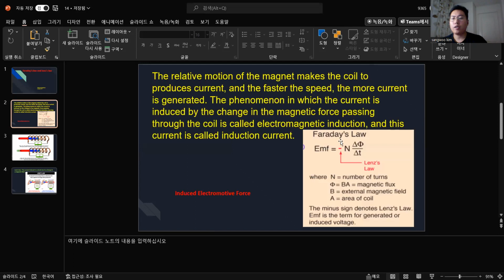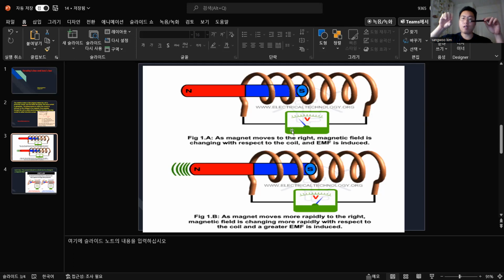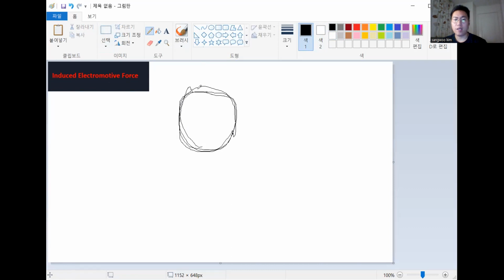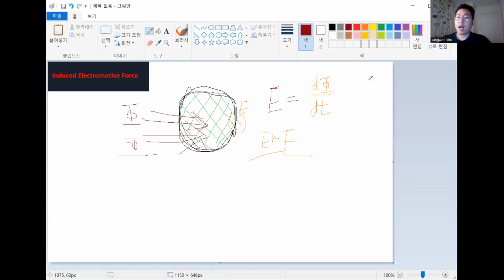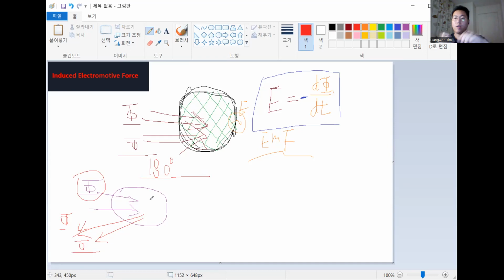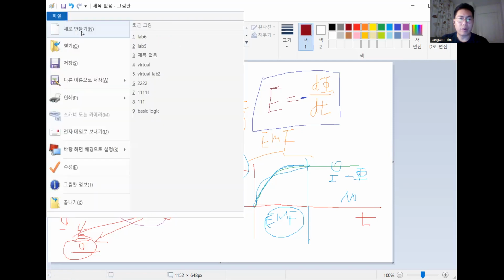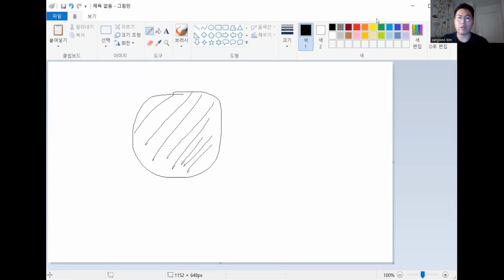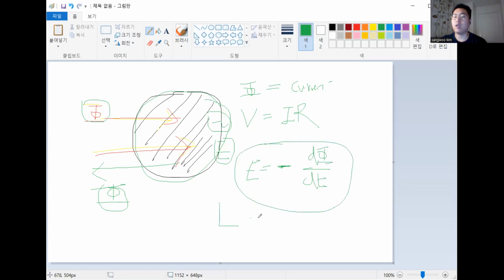14. Faraday's law and lenz's law